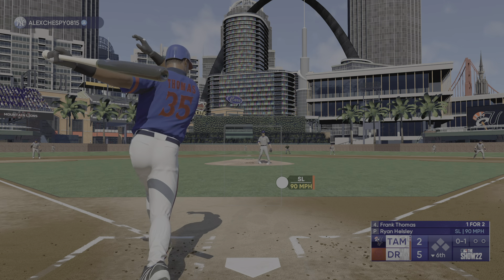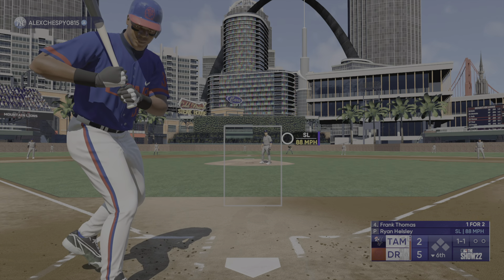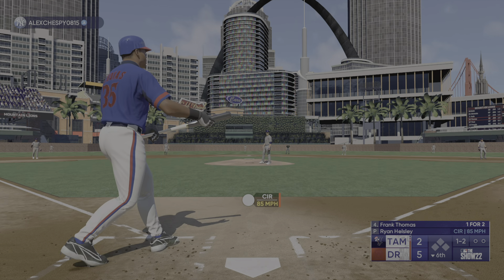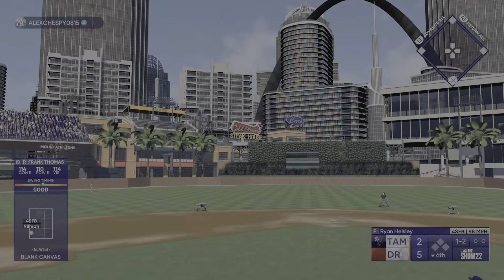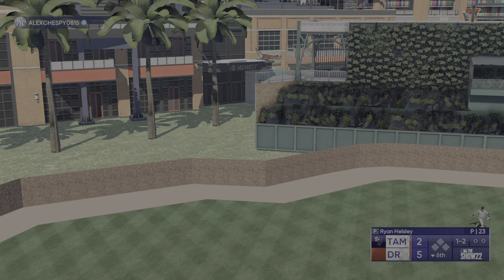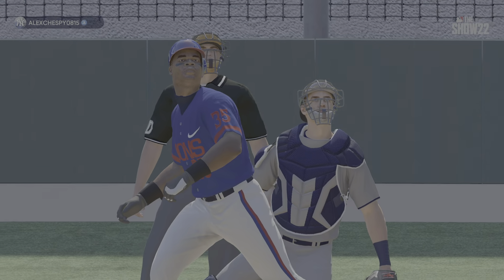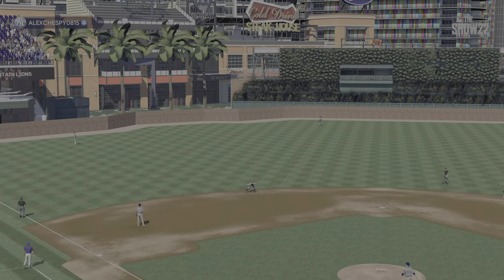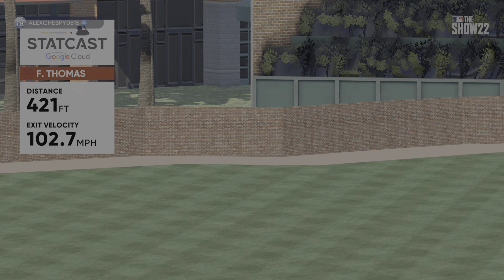Two Homer Game by Frank The Tank